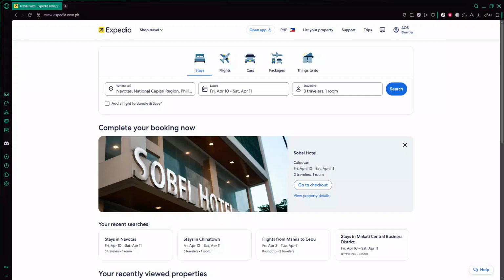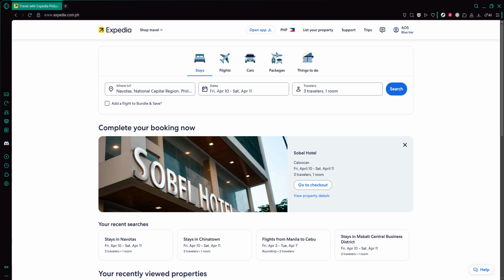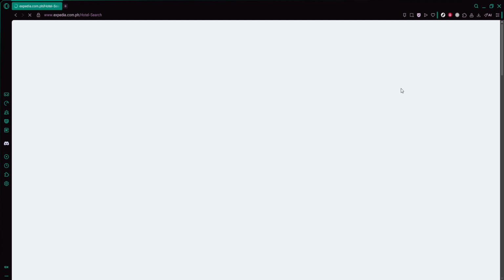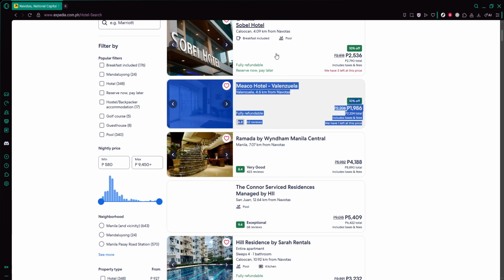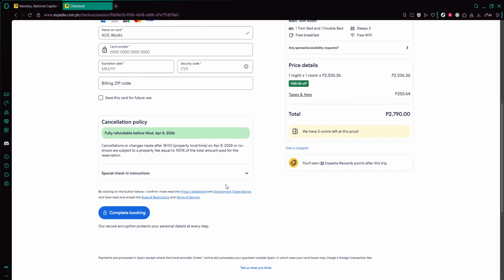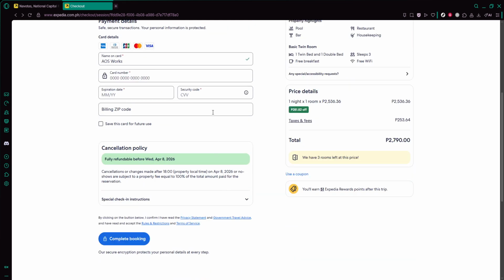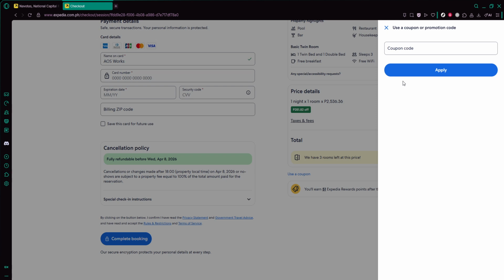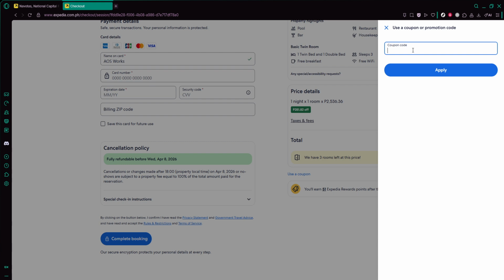How to Use Expedia Discount Code (Right Way!!!)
In this comprehensive tutorial, we explore the ins and outs of using an Expedia discount code effectively. Whether you're planning a vacation or a business trip, understanding how to apply these codes can lead to significant savings on your travel bookings. We'll walk you through the entire process step by step, ensuring you get the most value for your trip.

By the end of this video, you will have a clear understanding of how to find and apply Expedia discount codes, maximizing your savings while booking flights, hotels, and more. Watch till the end for all the essential details to enhance your travel experience!